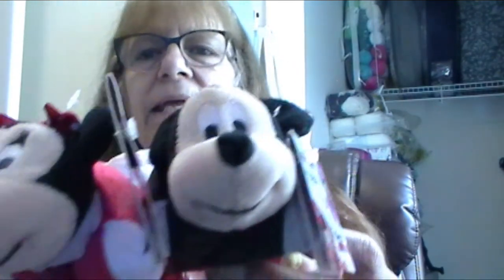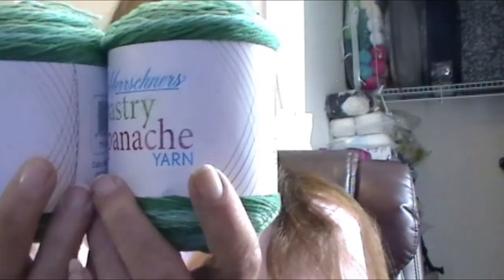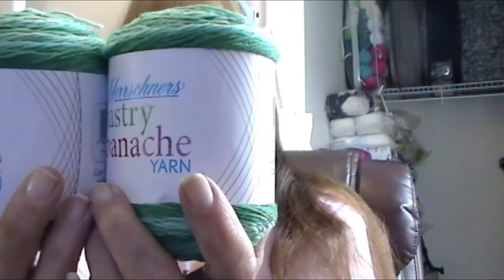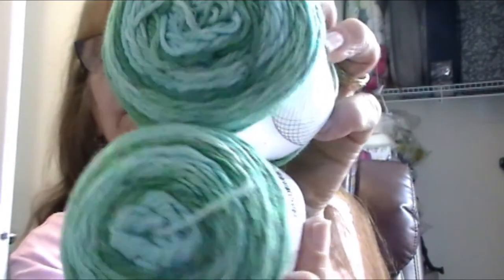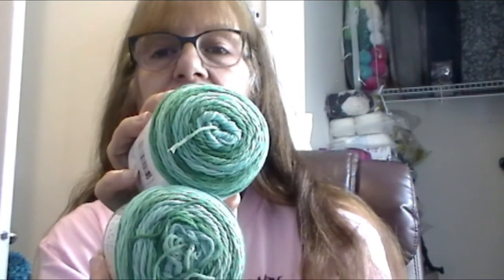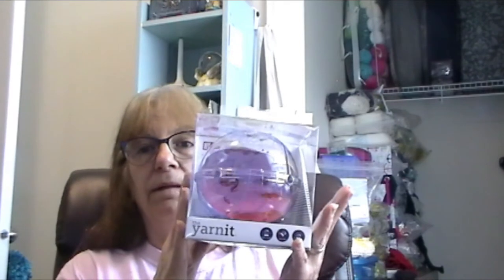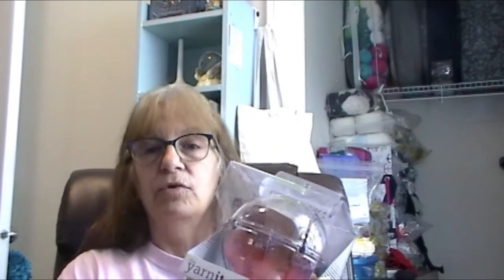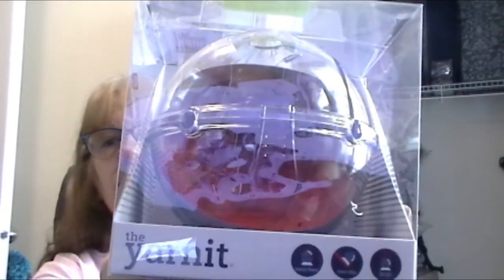April 6, 2021: FO, WIP & OH YEAH ONE MORE THING........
I show a finished object, a new cast on and we talk about April Birthdays.

Happy birthday to Tammy of Flower Crochet Creations, Barbara LIenhard and Holly of the Proper Pineapple.
Patterns mentioned

Frozen Skies Shawl by Alla Saenko

(paid for pattern, it was free when I got it)

Knit Golf Headcovers by Marly Bird

(free pattern)

CrochetDad Flat Cap by Gene Saunders (aka Crochet Dad)

(paid for pattern)

Must be over 18 years of age.
Open worldwide VOID where prohibited.
Begins April 3, 2021 and ends midnight April 16, 2021
2 OG’S Hookin & Stitchin Island
Style is NOT responsible for any duties or taxes that might accrued after shipment.
 Winner has 30 days to claim prize. After 30 days winner forfeits all winnings and another winner chosen at random from same comments.
 By commenting on this video you agree to all terms of this giveaway

Channel Information

CHANNEL INFORMATION

Yayas (13) Yarny Yaya's | Facebook

Ravelry:  Antionettetheonly

Snail
960 Route 772
Fairhaven, NB  E5V 1P6   Canada